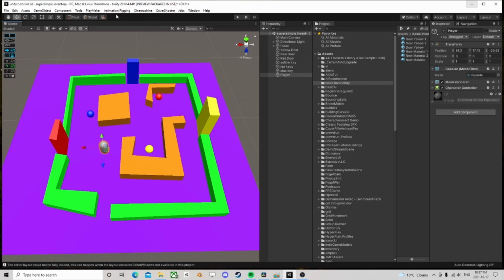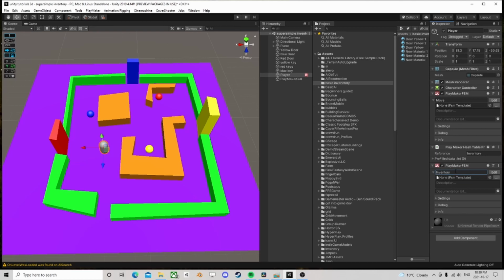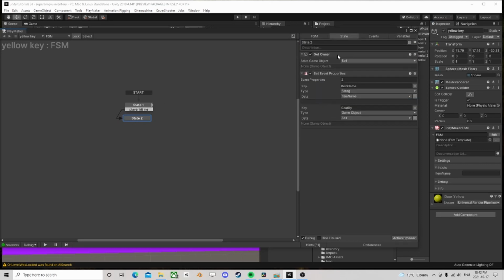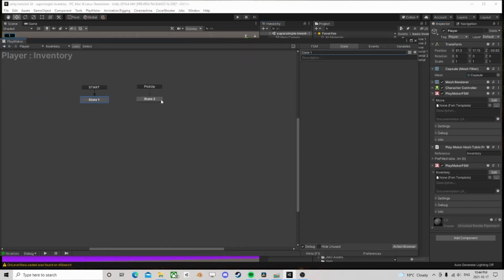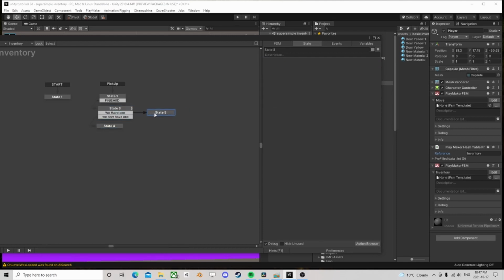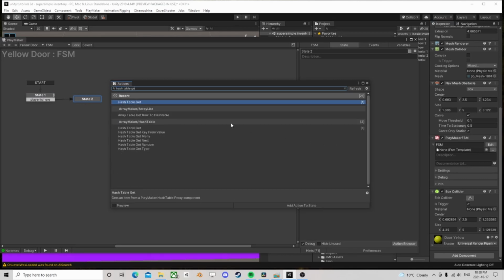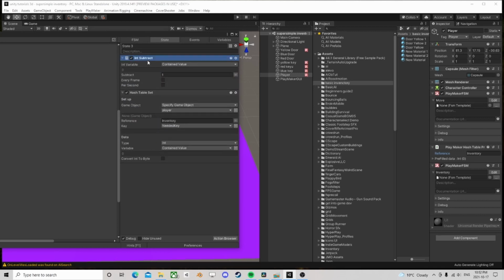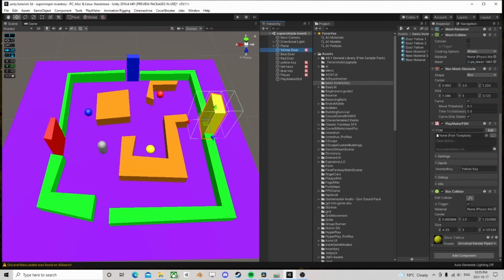Need a simple Inventory?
This is a very simplistic inventory.  great for keys and doors, hypercasual games and such.